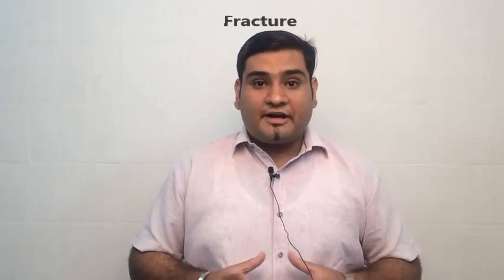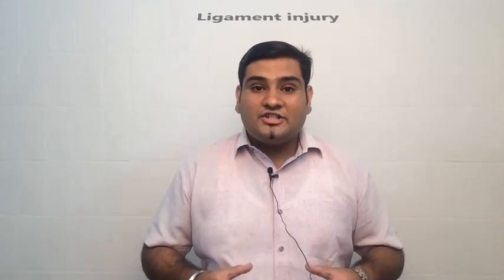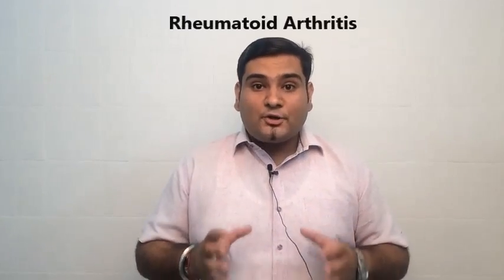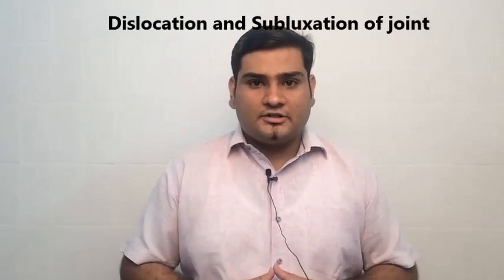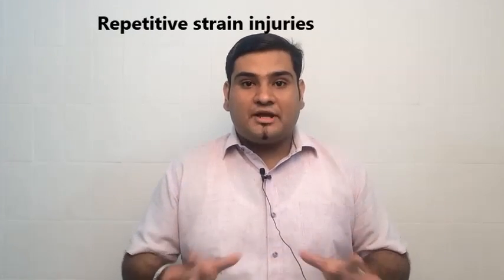PhysioFeel ep.4 English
Physiotherapy in "Orthopedic Conditions"
1st Branch of Physiotherapy

Following are the different conditions in which Physiotherapy can be used as treatment tool or preventive tool.
 Fracture
 Pre- post surgery
 Generalized or localized Pain
 All stages of Ligament Pull/ Tear/sprain
 All stages of Muscle Pull/Tear/ strain
 Osteoarthritis
 Rheumatoid Arthritis
 Fitness
 Generalized weakness
 Osteomyelitis
 Dislocation
 Subluxations
 Amputation
 Sports injuries
 Occupational Health Hazards
 Overuse & repetitive injures
 Fibromyalgia
 Nerve impingement
 Repetitive strain injuries
 Postural problems
 Osteoporosis
And many other conditions

Further informative episodes will enlighten you about Physiotherapy.

Dr. Omkar P Padhye (PT)
MpTh-Mss,
Former Physiotherapist Breach Candy Hospital Mumbai

Clinic Address:

Kandivali Branch:

Quuality Health Physiotherapy Clinic
#3, Shraddha Apartment, Jethva Nagar, S. V. Road, Opp Aastha Hospital, Near Shatabdi Hospital, Station Road, Kandivali West,
Mumbai-400067

Goregaon Branch:

C/O. Dr. Singh's Dental Clinic
1/4 Vikas CHS, Motilal nagar Road No.3, Off M.G.Road, Behind Manthan Hotel, Goregaon west, Mumbai-400104